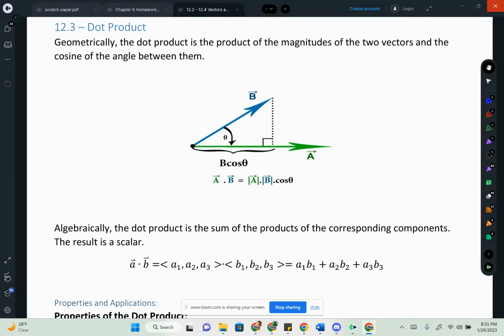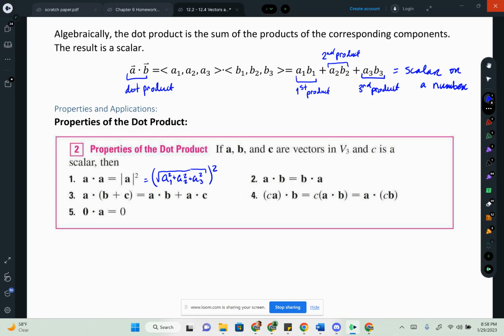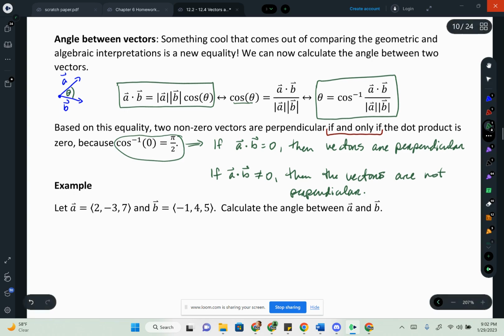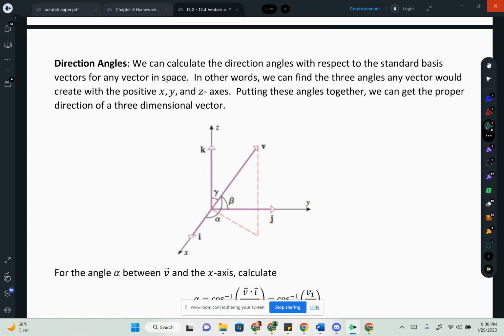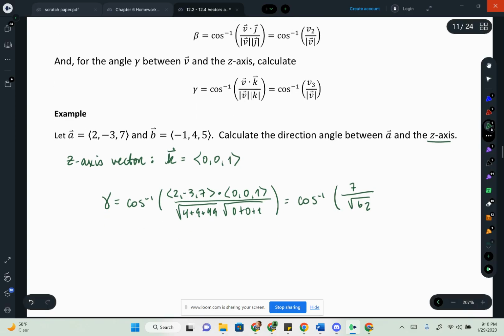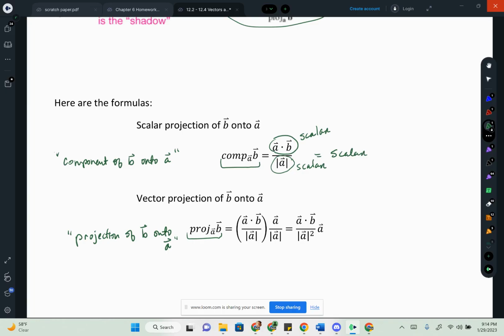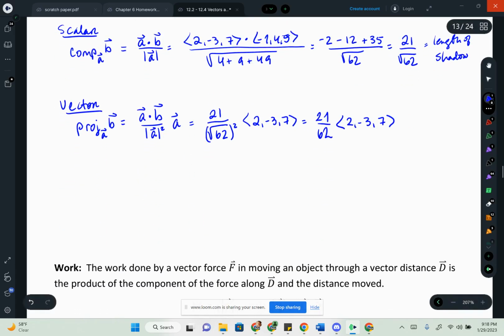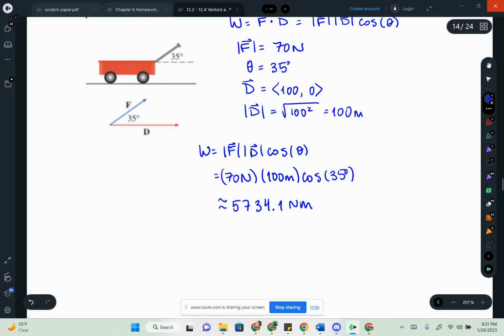Section 12.3, The Dot Product